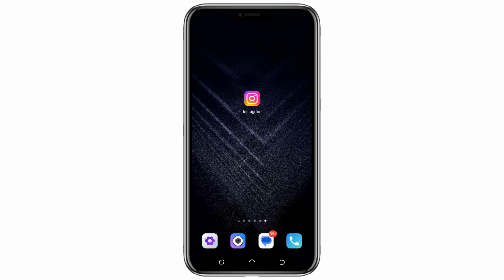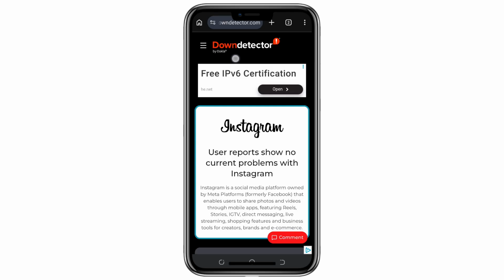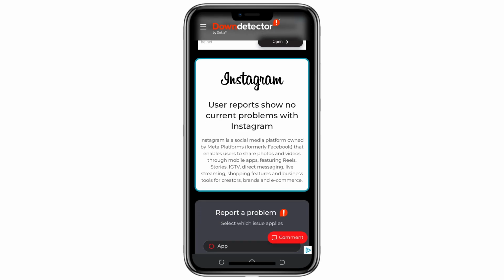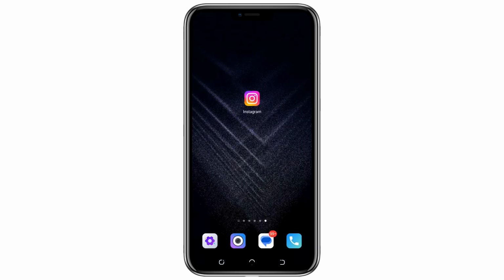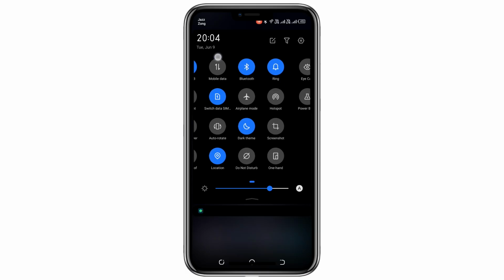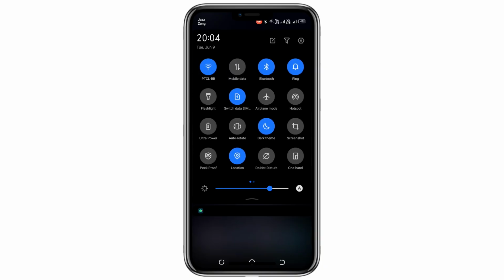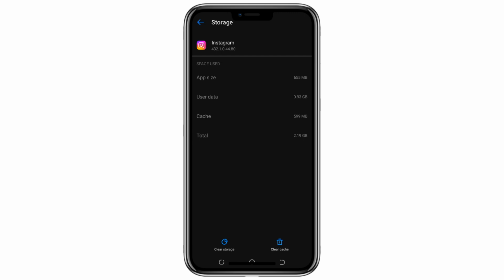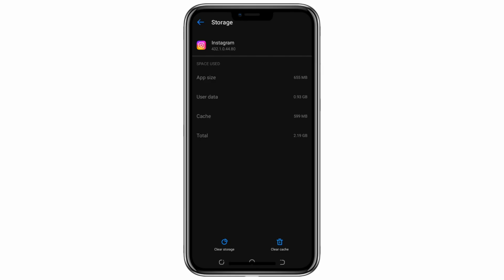Stuck on Instagram Login? Resolve "Something Went Wrong" | Step By Step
Are you frequently encountering the frustrating "Something Went Wrong" error on your Instagram app? This common issue often stems from corrupted cache files, outdated app versions, or temporary server-side glitches that disrupt your connection. Whether you are on Android or iOS, this problem can prevent you from scrolling through your feed or accessing your profile. In this video, we break down the most effective troubleshooting methods to get you back online, including clearing app data, checking your network settings, and performing a clean reinstall. Follow these simple, proven steps to resolve your connection issues and restore your account functionality. Full Guide.

🔐 Secure Your Online Activity with NordVPN:

30-day money-back guarantee
Starting at just €3.09/month (instead of €11.59)!